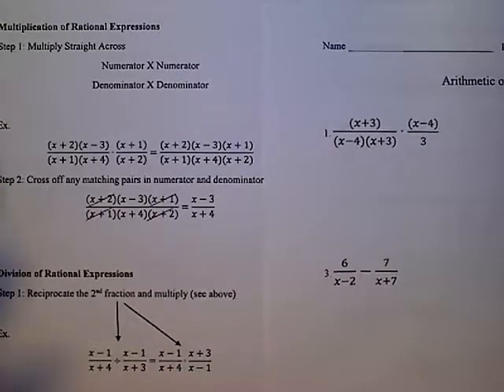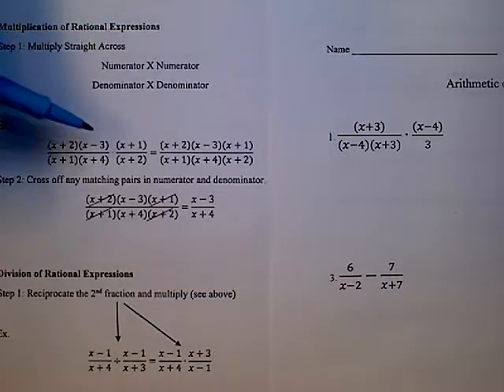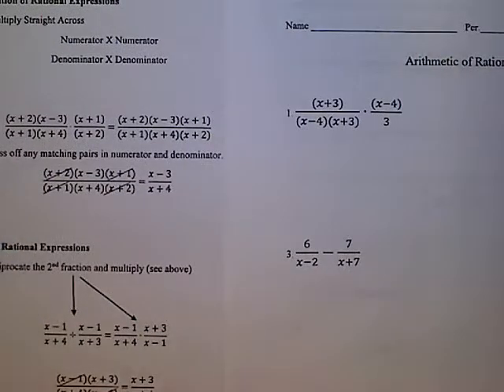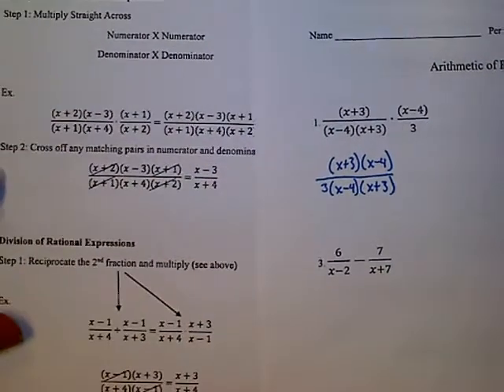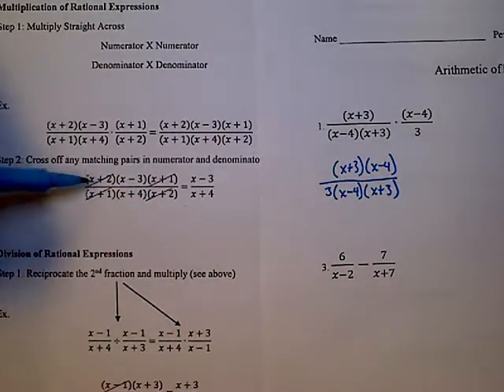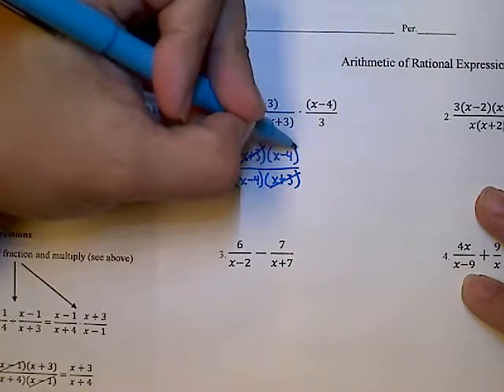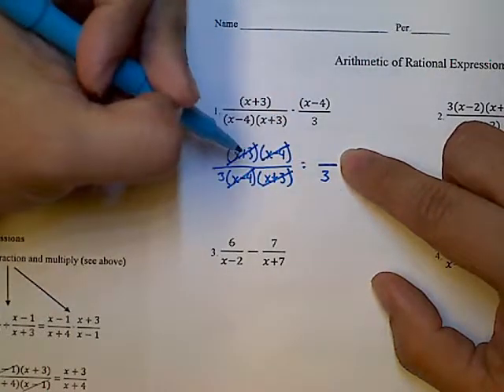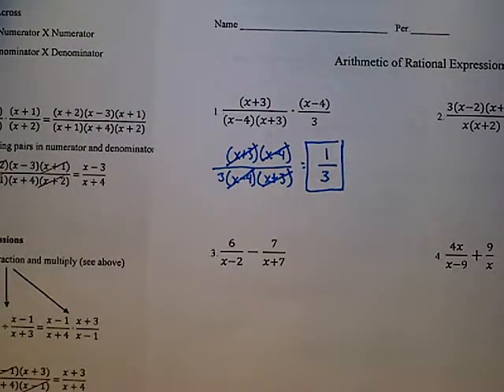Multiplication of Rational Expressions